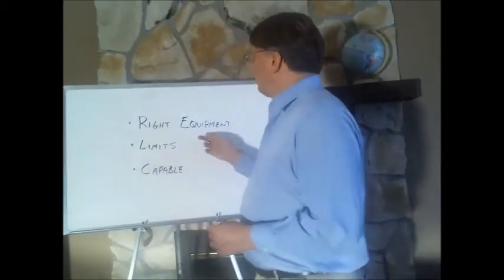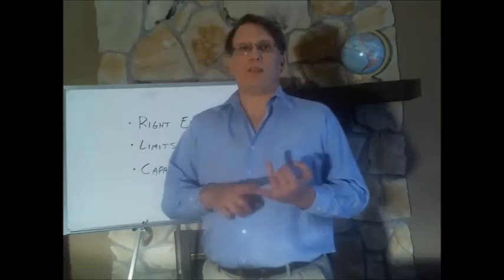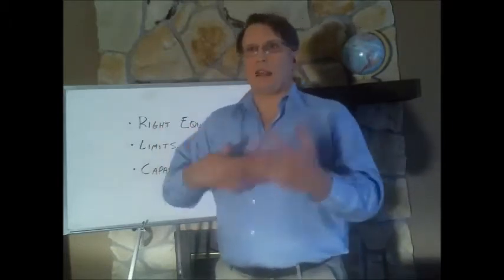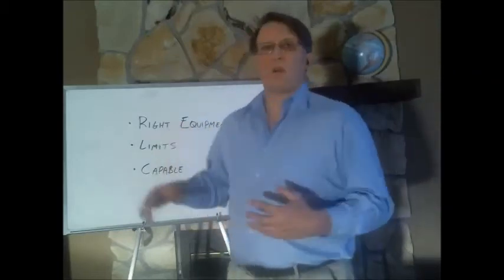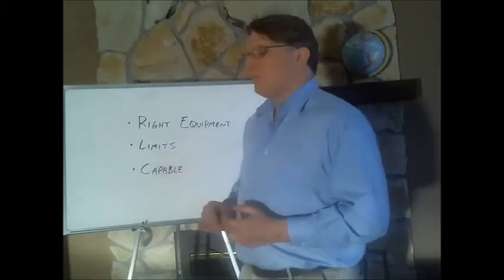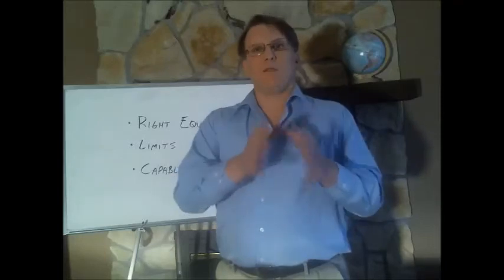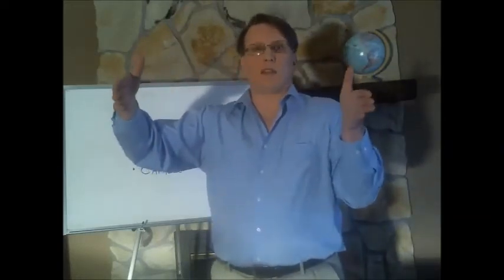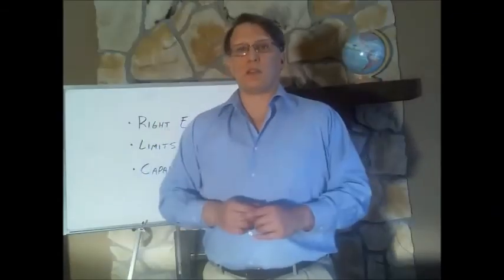IQ OQ PQ - Process Development - Perrys Solutions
The guidelines for process development of medical devices includes the topics of IQ OQ and PQ. This video discusses the high level needs and expectations for performing this work effectively. Done well, it is a competitive advantage. Done poorly, it will greatly delay time to market.